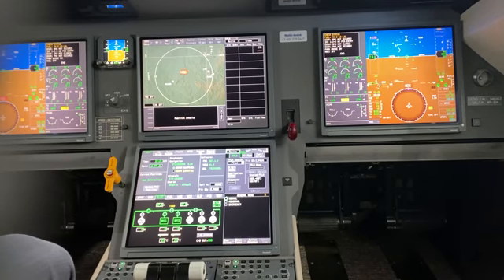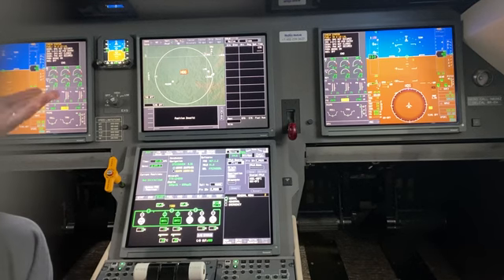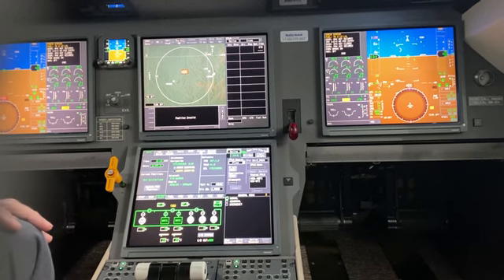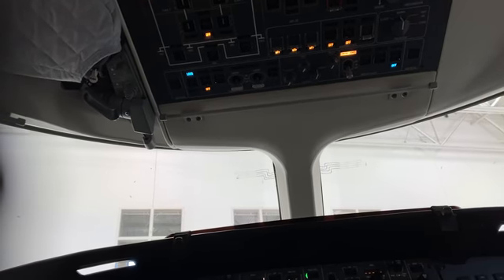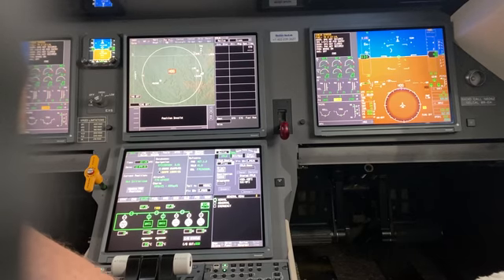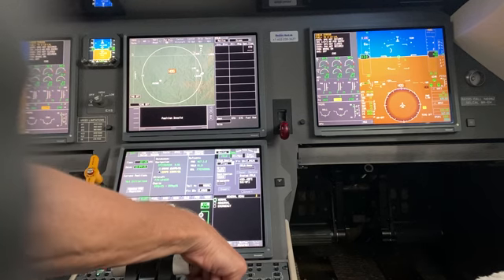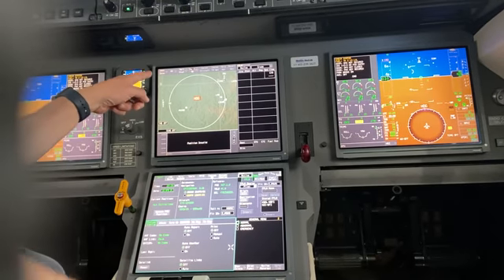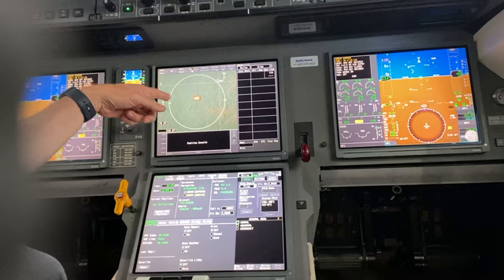April 16, 2021